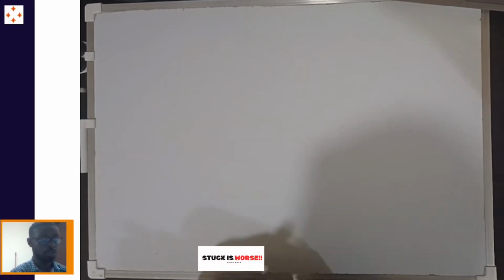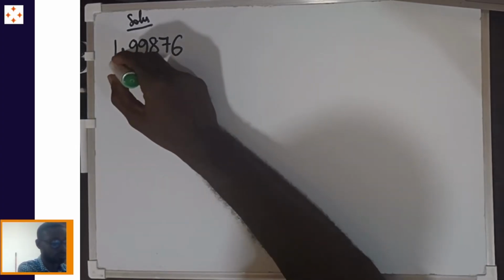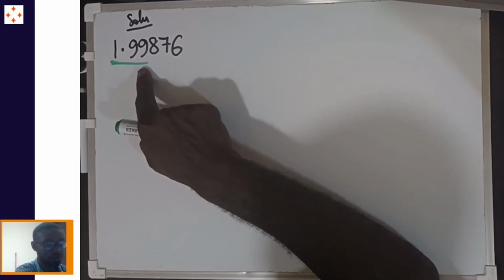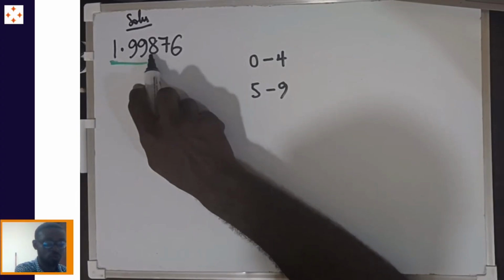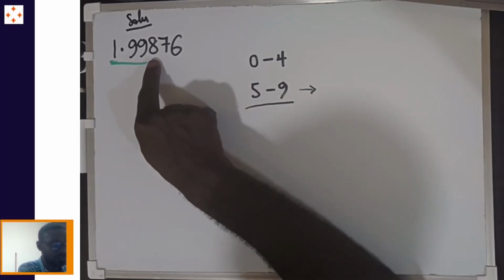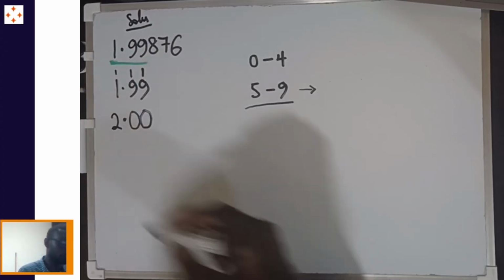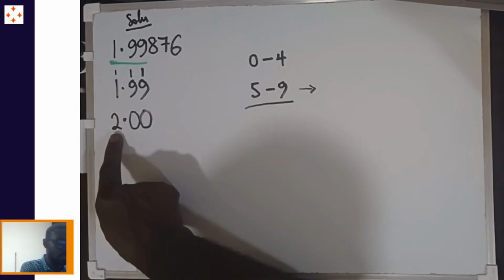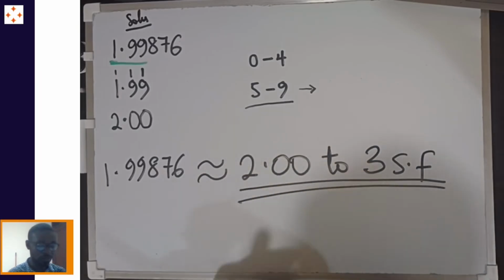Express 1.99876 to 3 s.f | Mathematics | The Let's Learn Project | TLLP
Learn how to express decimals to given significant figures.

And share our videos to help other students learn.